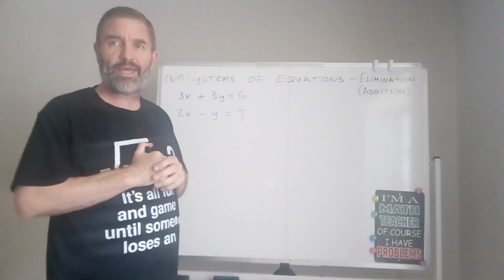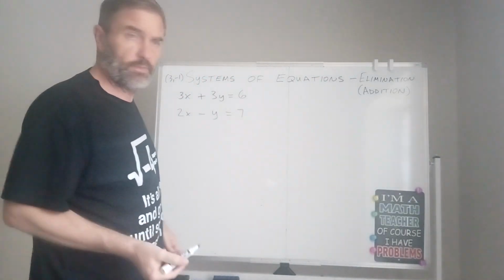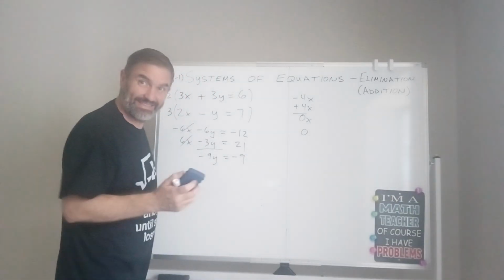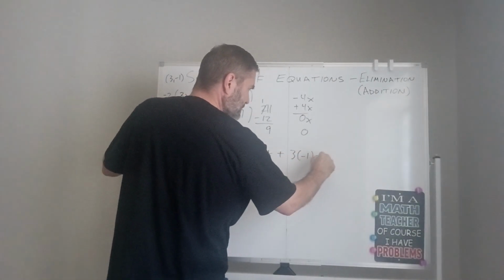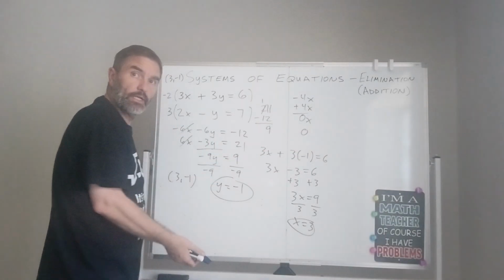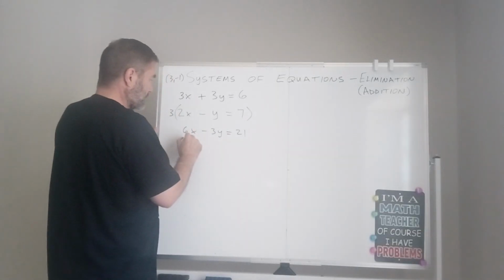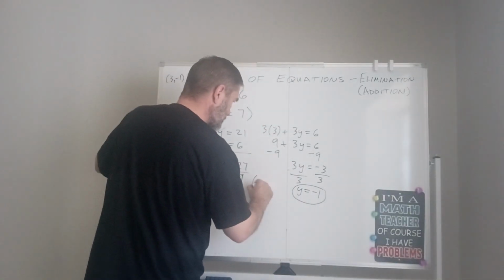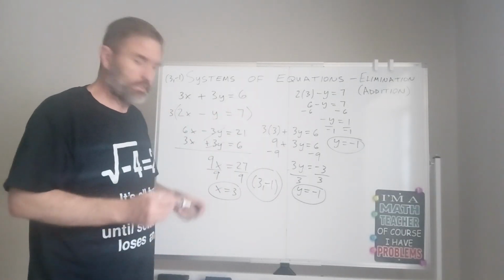Solving System of Equations by Elimination (Addition)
How to solve a system of equations by elimination (addition)